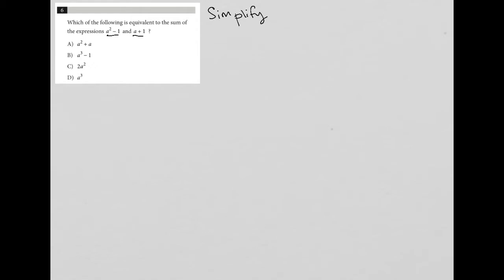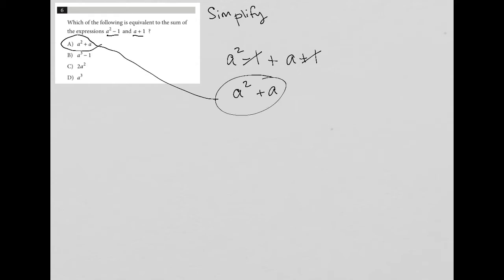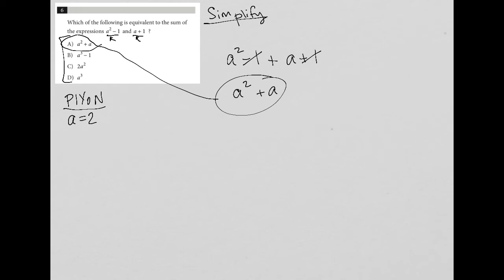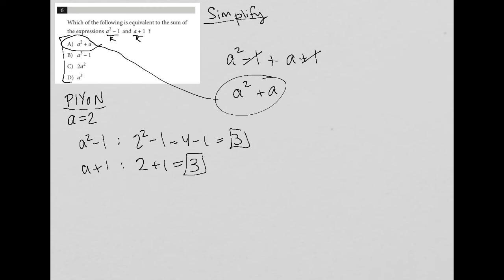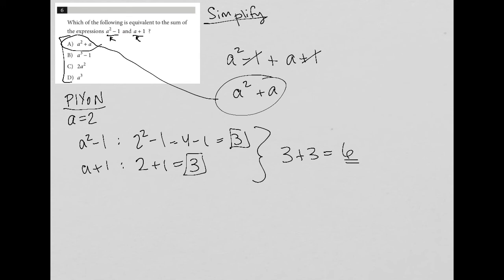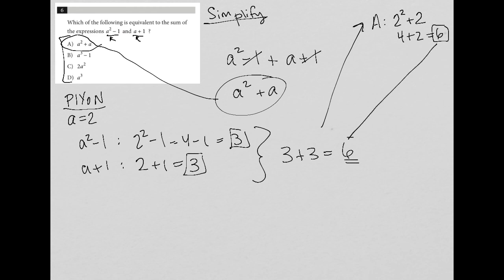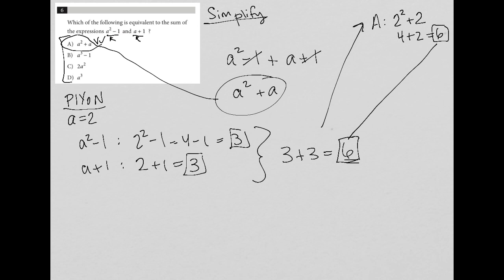Which of the following is equivalent to the sum of the expressions a^2 - 1 and a + 1 ?